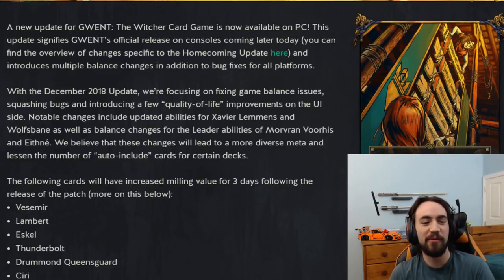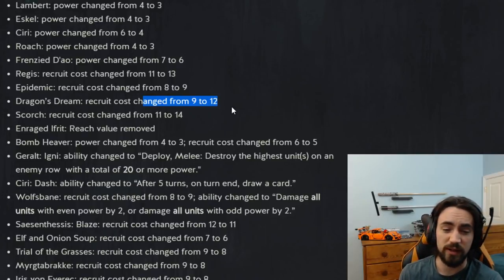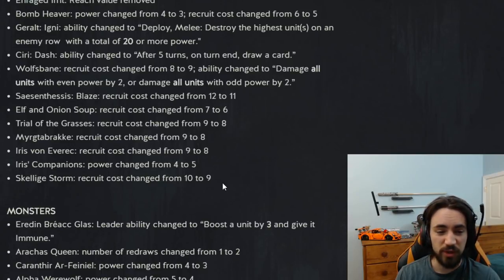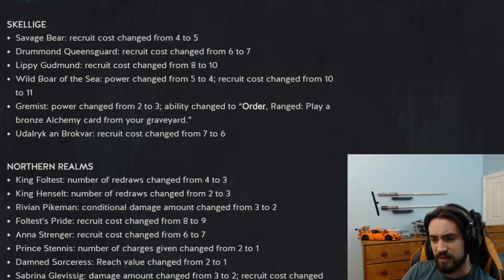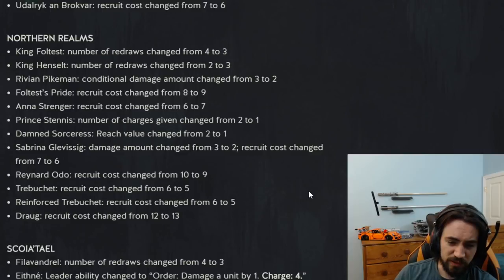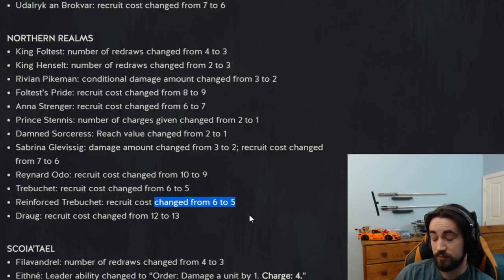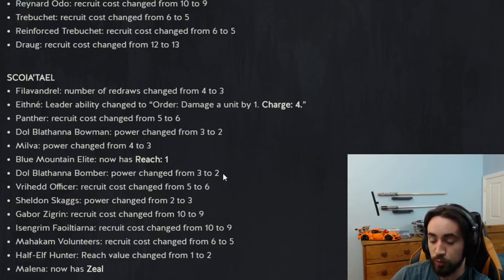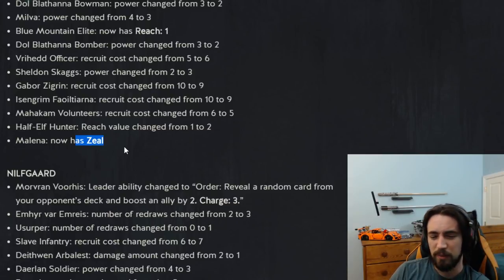[Gwent] December Balance Patch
Going over all the changes in the December balance patch